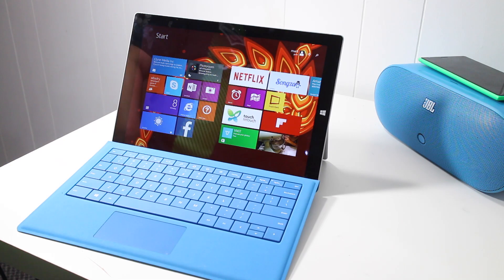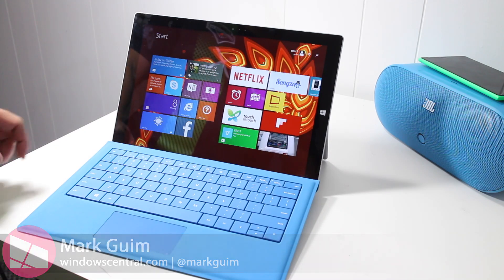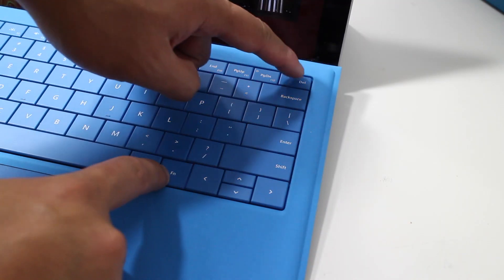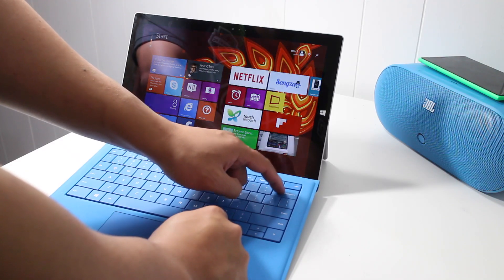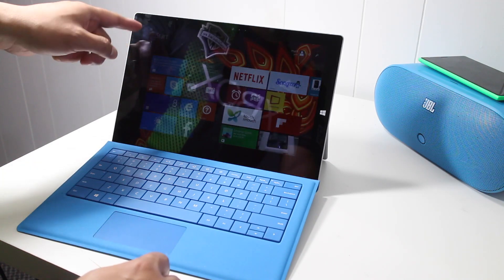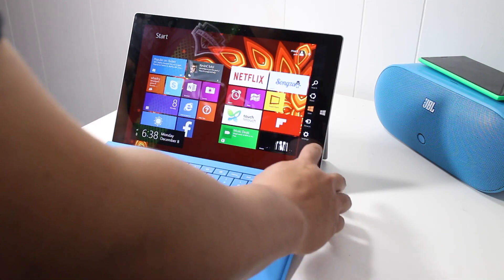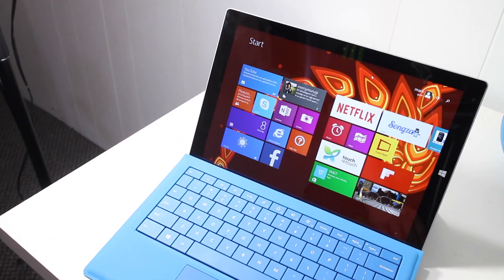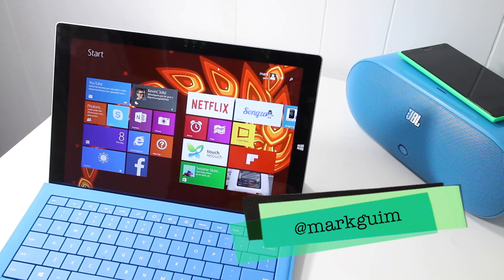How to adjust the screen brightness with the Surface Pro 3 Type Cover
Do you have the Type Cover for Surface Pro 3? If you said yes, we have a very quick tip for you. There's no dedicated screen brightness button, but you can still adjust the brightness with a couple of keyboard shortcuts. Simply press Fn + Del or the Fn + Backspace buttons. A screen brightness indicator pops up on the top left corner of the screen. You can play with the slider to continue adjusting the screen brightness.